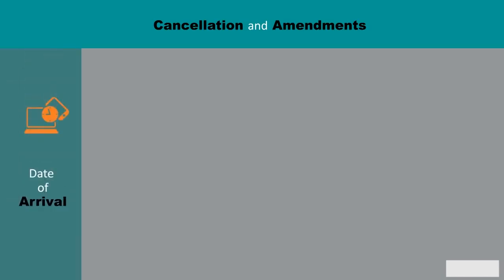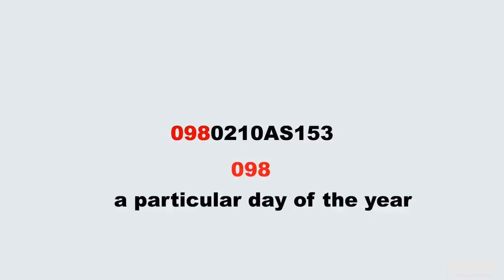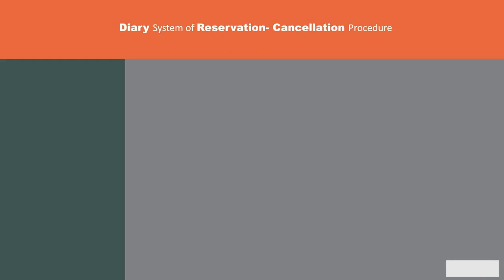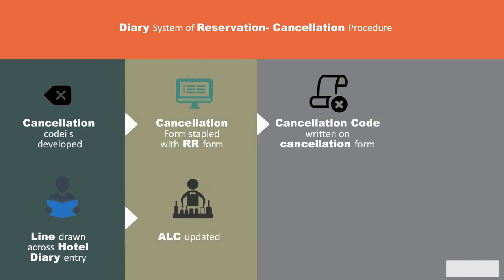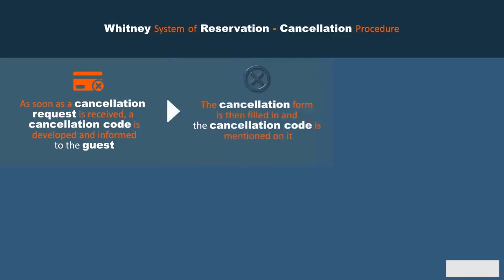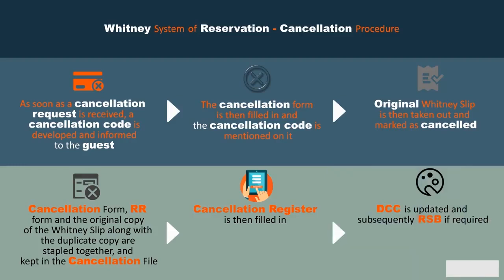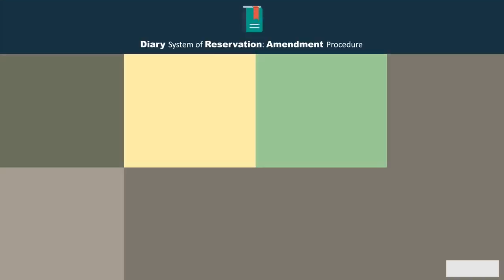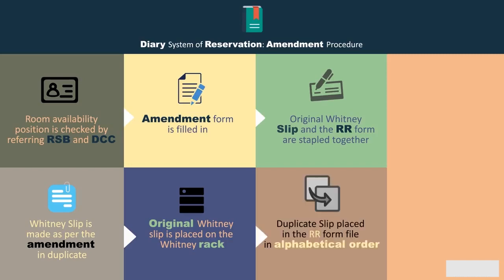Front Office Session 6, Part 8